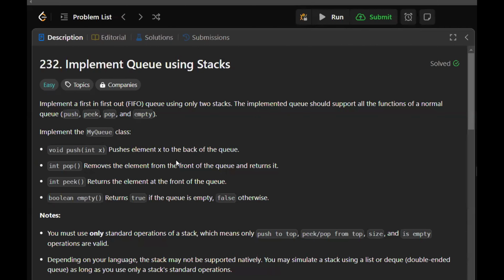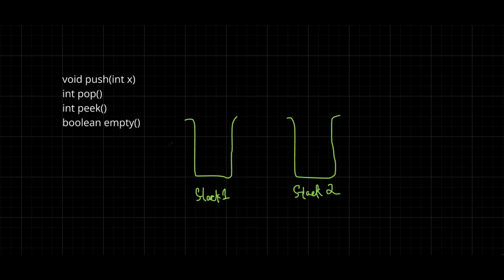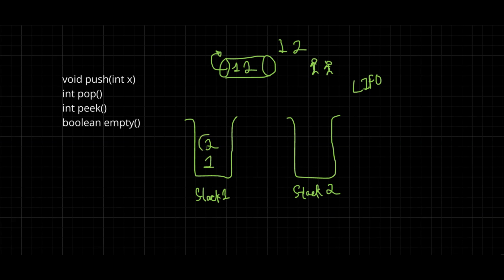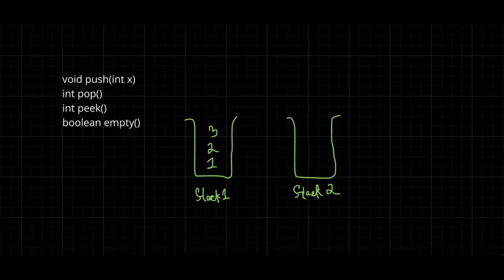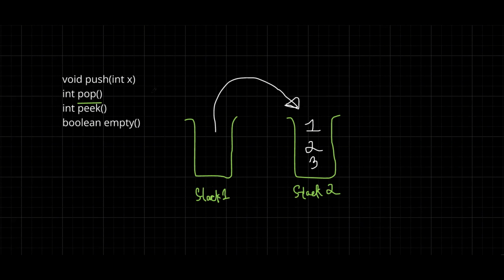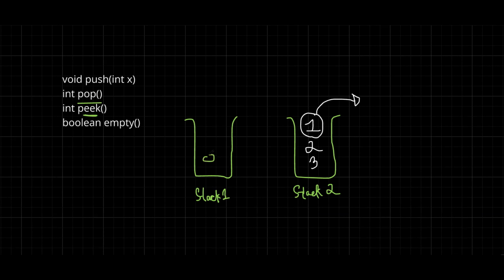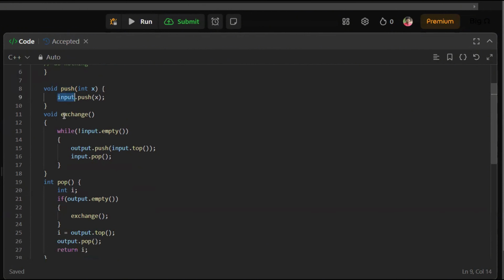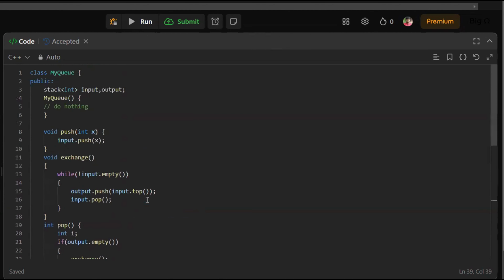Implement Queue Using Stack | Amazon Interview Question | LeetCode 232 | C++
Timestamp:
0:00 - Understand the Problem
0:50 - Solution of this Problem